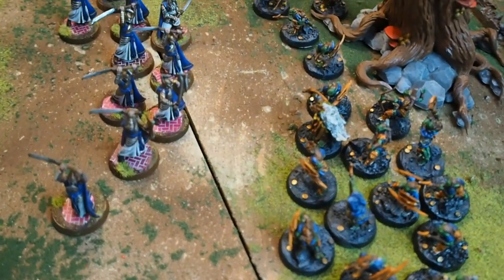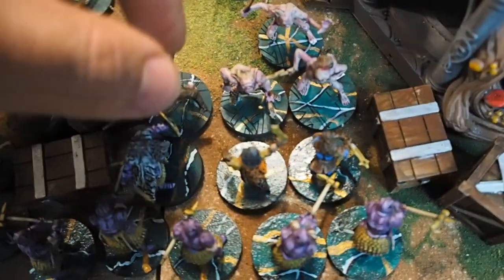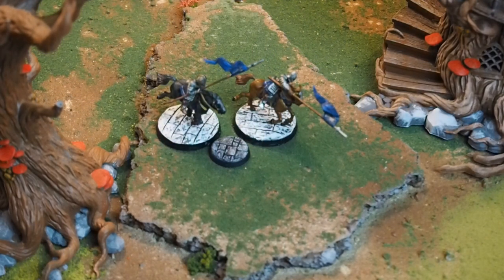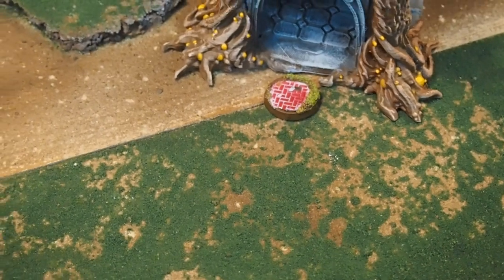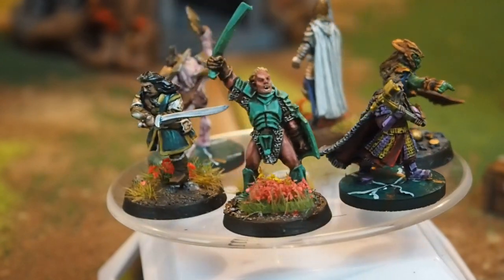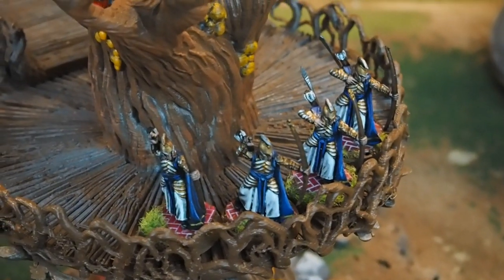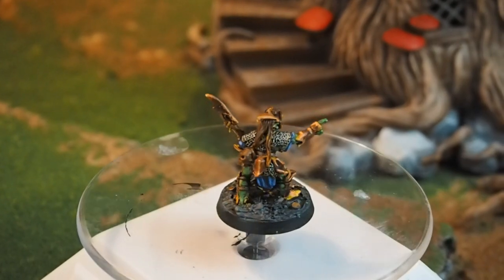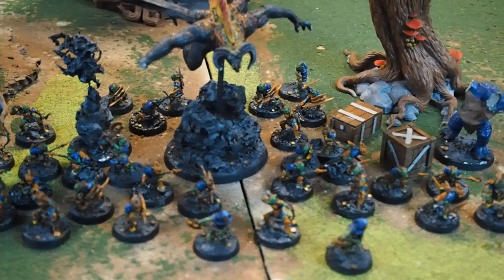How to Make a Competitive Middle Earth SBG Army List ~ How to Win!!!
In this video we go into how to write a competitive army list for Middle Earth SBG and some of the key factors to keep in mind. If you have an army list that you want to discuss leave it down in the comments below!

Webstore! Thanks for checking it out

Massive thank you to STF Wargaming studio for giving us permission to use their footage from Arda Con 2019